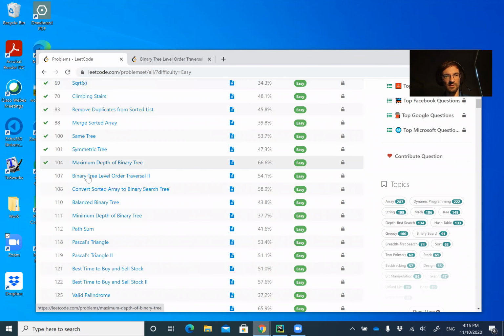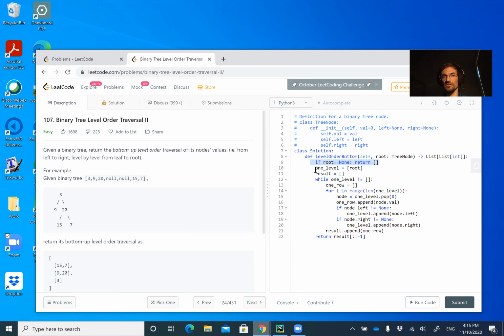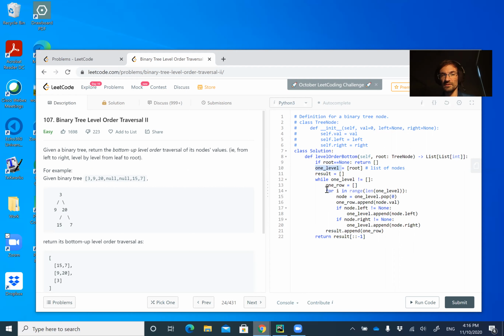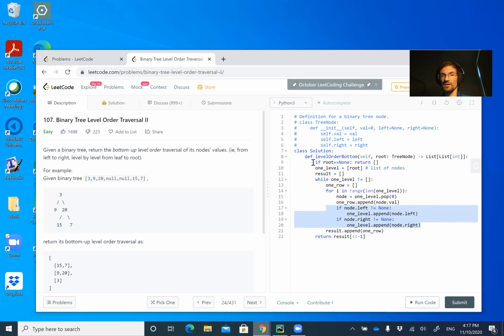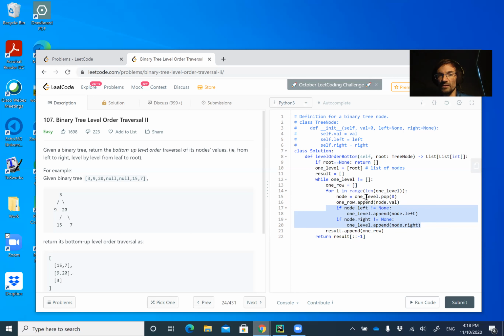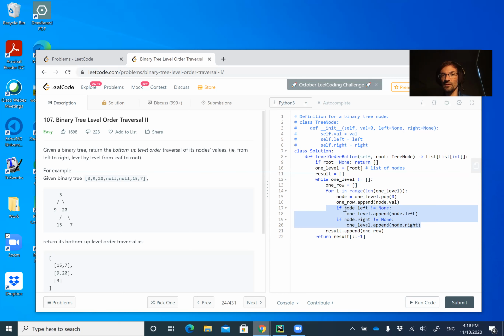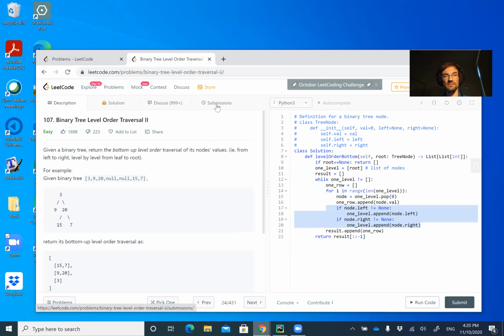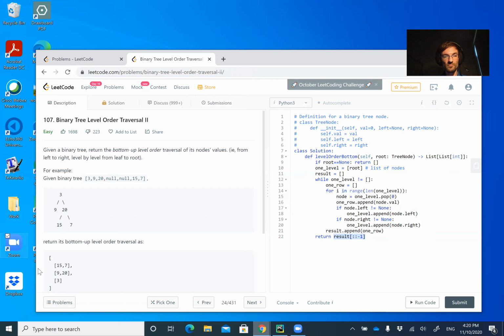LeetCode Q107 in Python (super fast, IQ=137+). Ace Your Job Interview.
To get the IQ:
*type Percentile: insert the 9?.??% from the video
*should give the claimed IQ